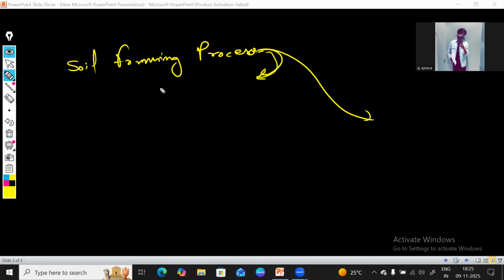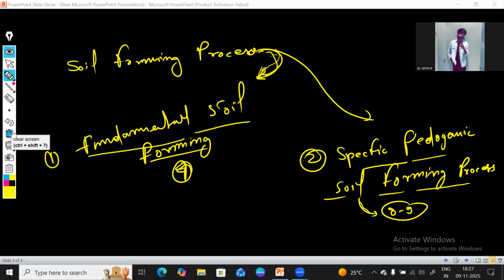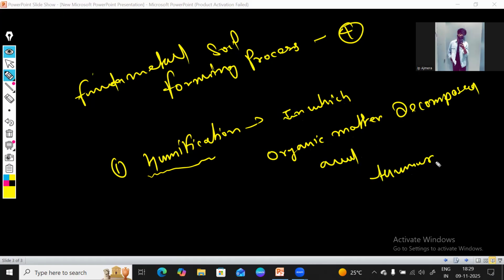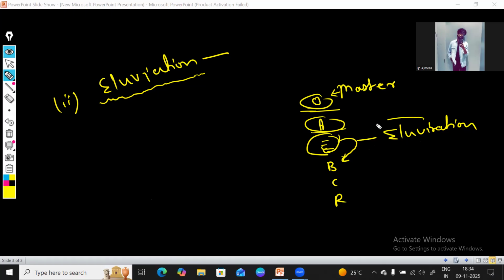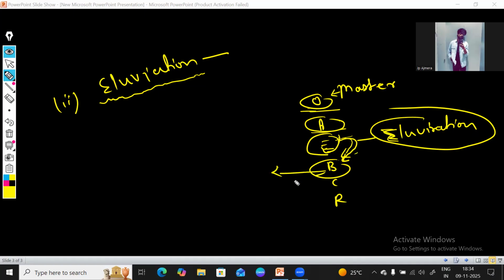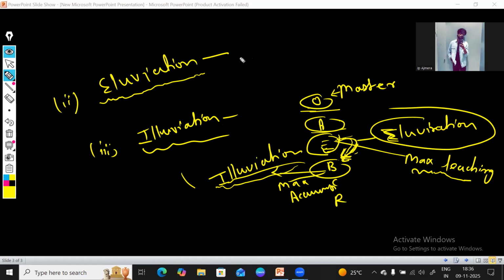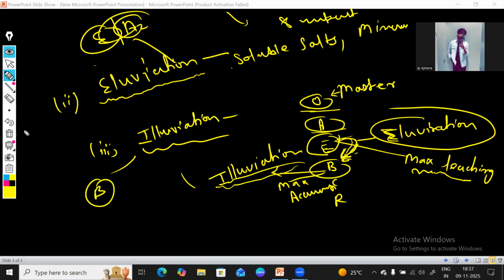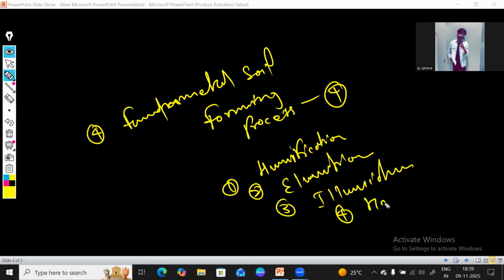Soil Forming Process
IBPS , PRE - PG , CUET - PG , JRF , ASRB - NET , AGRICULTURE SUPERVISOR , FCI , NABARD , IFFCO , KRIBBCO , ORGANIC FARMING , FASSI , AAO , AO